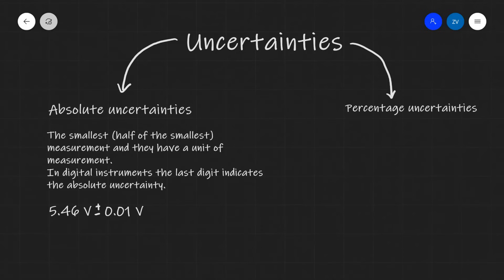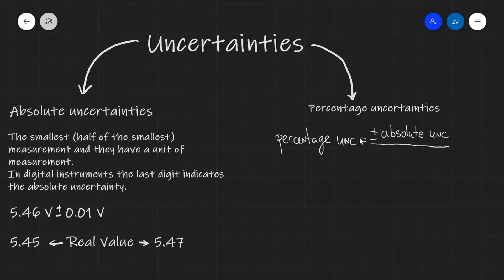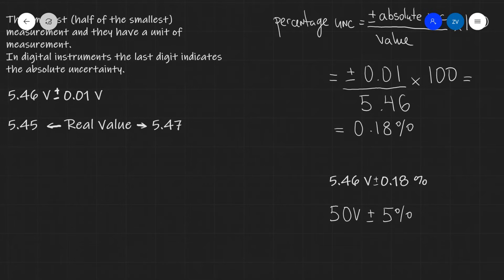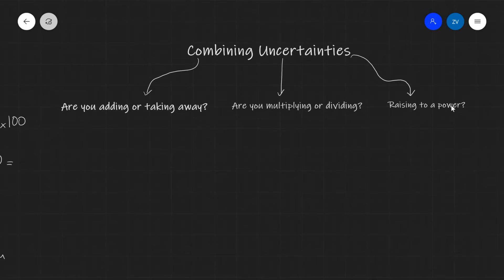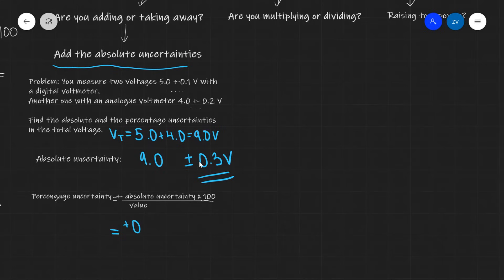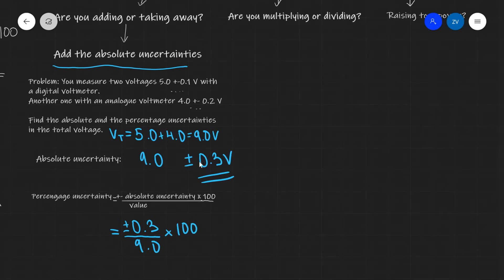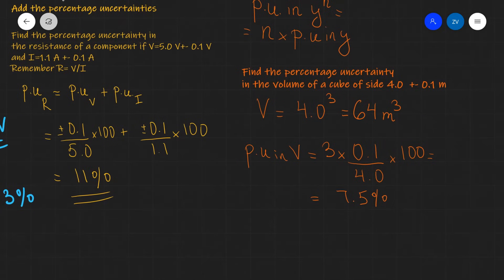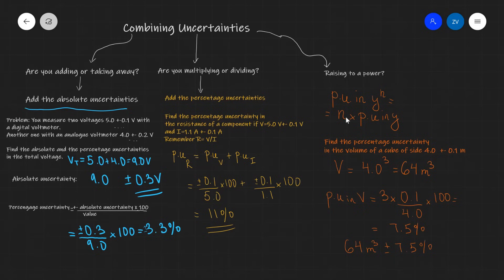A Level Physics Revision: All of Uncertainties (in under 11 minutes!)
Chapters:
00:00 Intro
00:18 Absolute Uncertainties
01:33 Percentage Uncertainties
03:44 Combining Uncertainties
04:14 Adding or Subtracting
06:31 Multiplying or Dividing
08:21 Raising to a power